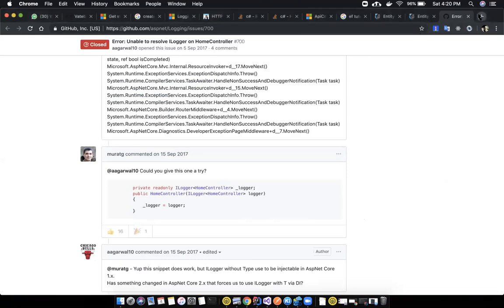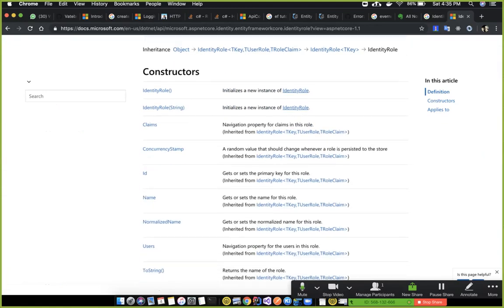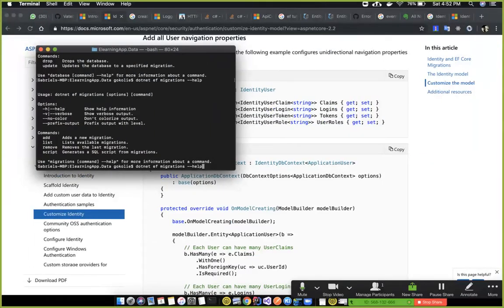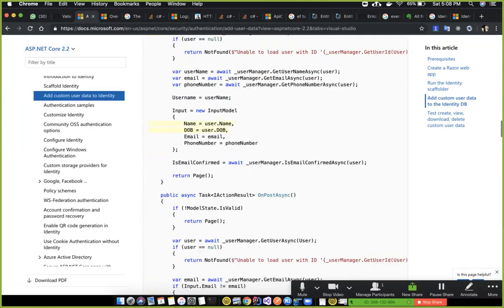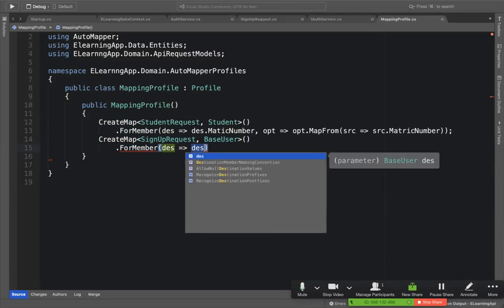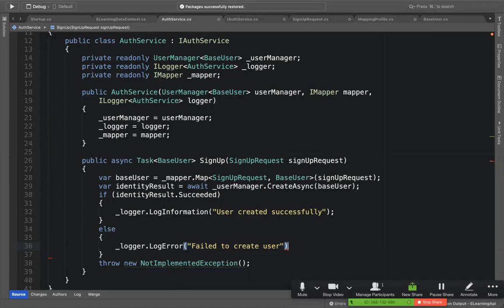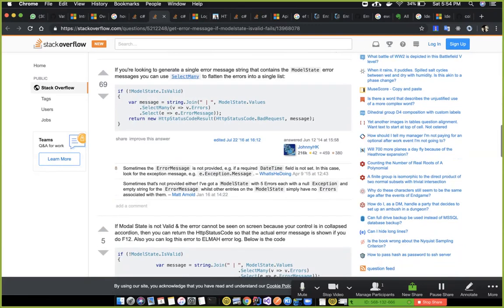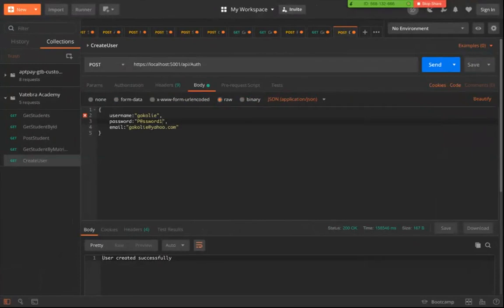asp.net core security